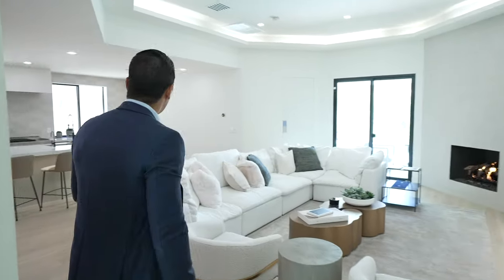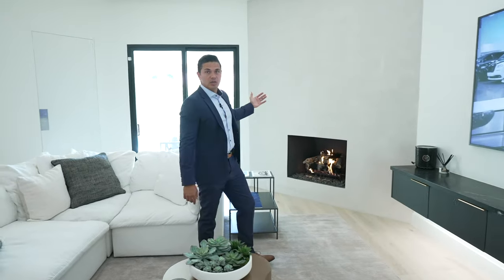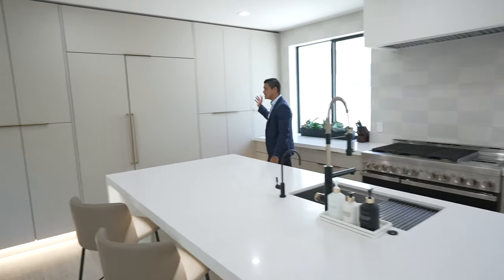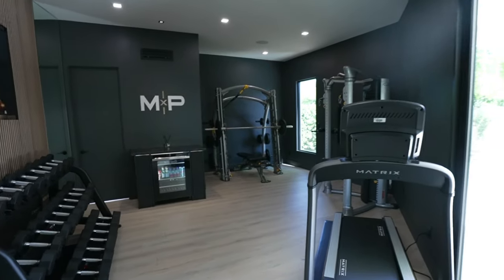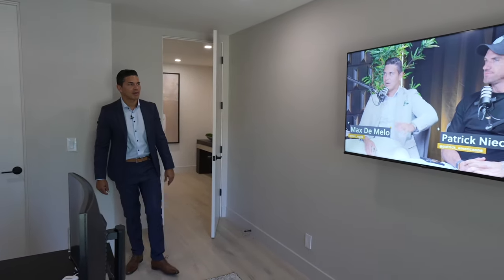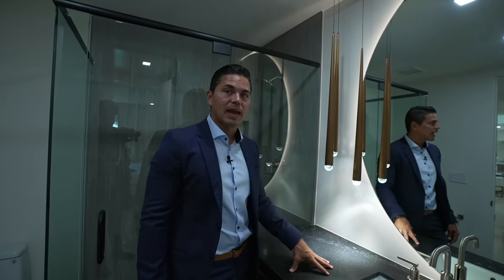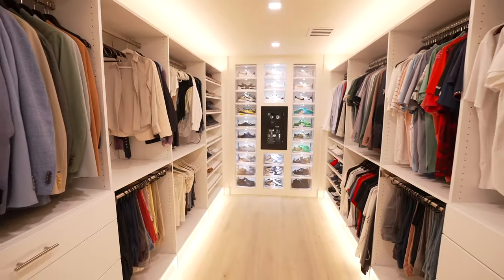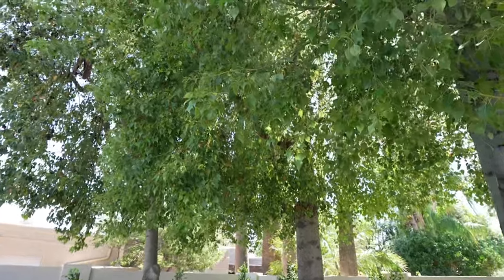Inside a Luxury Home Remodel | Scottsdale Real Estate | Max and Patrick Tour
Step inside this Luxurious Remodel in Scottsdale, Arizona! Join Max & Patrick as they take you on an exclusive luxury home tour.

🌵 Looking to Buy or Sell in Scottsdale, Paradise Valley & Anywhere in Arizona? 🌵

More Info on Home:

A Scottsdale Modern Luxury Remodel that is minutes from restaurants, shopping, golf, Sky Harbor & Scottsdale Airports. Fabulous 2 Bed + Office Den + Home Gym + 2 car garage w/ private pool, located in a very quiet neighborhood. The home features soaring vaulted ceilings w/ exposed beams,  & a generous-sized living room w/ a fireplace & backyard access. Enjoy a delightful feast in the formal dining room. Impeccable kitchen showcases a plethora of cabinets that are all paneled with brass finishes, 48 inch range, fridge + freezer, and quartz counters. A Secret Room with a hidden room that leads to custom home gym with wood paneling. A minimalistic office, with dark walnut wood paneling. The guest bedroom is ensuite that connects directly to the guest bathroom that has amazing light fixtures and brass finishes. The Master Suite with custom paneling and is ensuite with a large walk-in shower with an embedded bench. It also features his and her vanities, make-up station, amazing large cozy bathtub, & beautiful brass scones. The heart of the home is the custom walk-in closet with in-built sneaker and watch storage space with spotlight lighting. The private backyard has a covered patio featuring an outdoor tv with spacious seating, a large pool, & lush landscape!